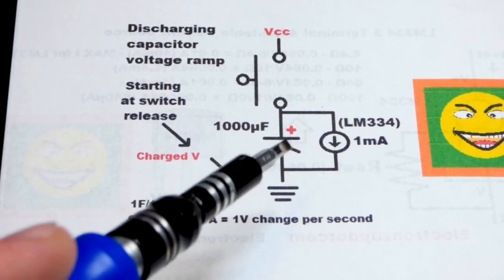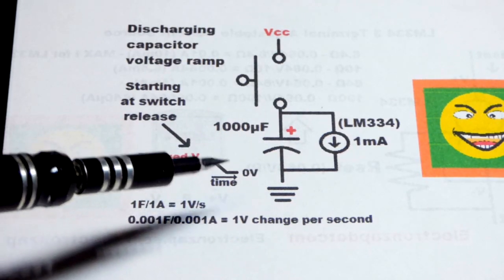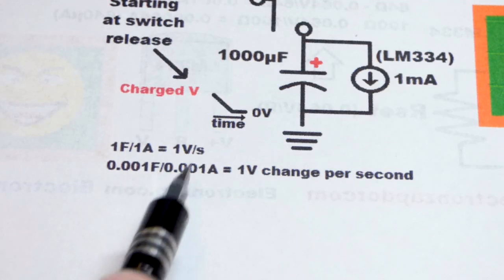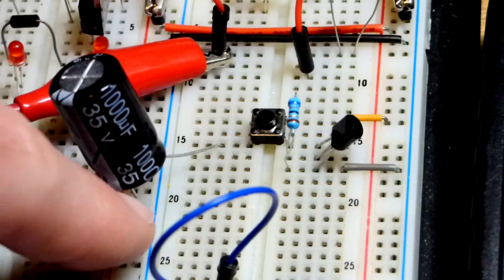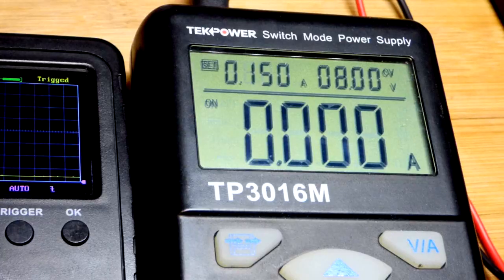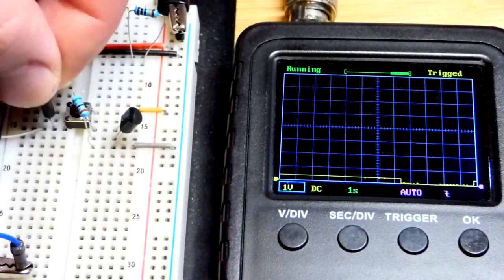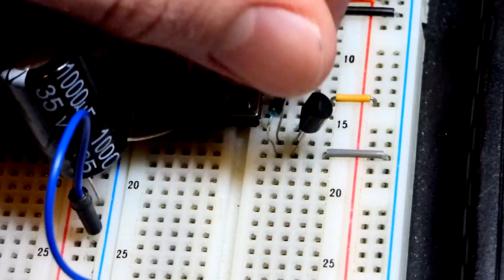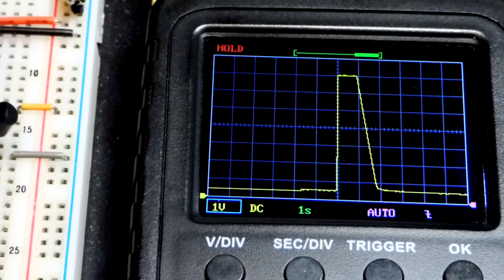Discharging capacitor voltage ramp circuit using LM334 three terminal adjustable current source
A steady current results in a steady voltage change for a capacitor. A certain current will take longer to change the voltage of larger value capacitors. A certain value capacitor will change voltage faster with higher current than lower voltage.